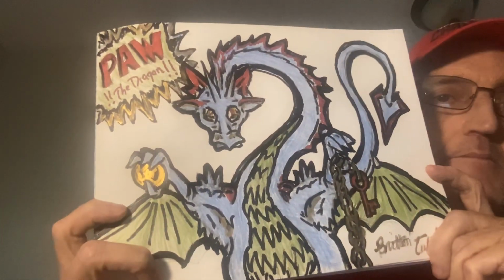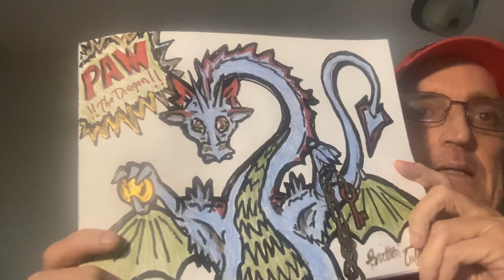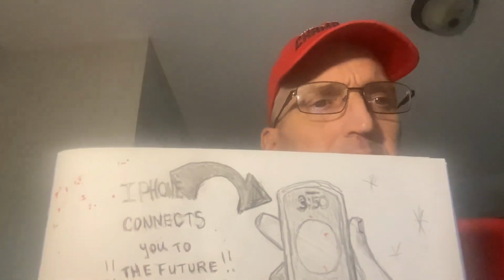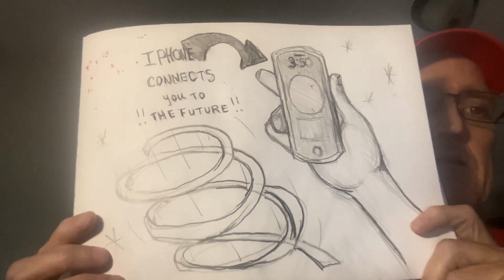Lighter shade of rust—-.???